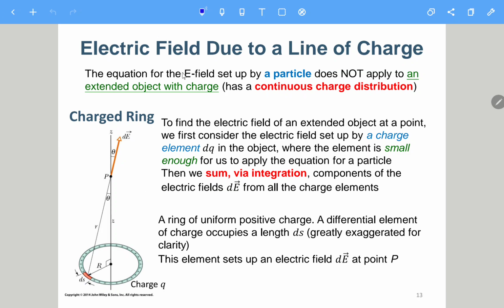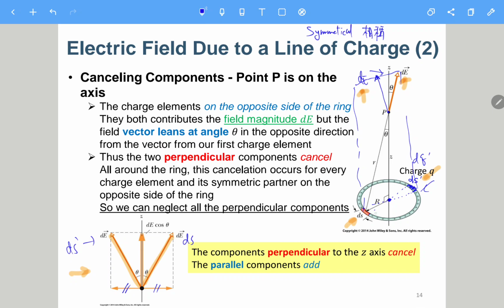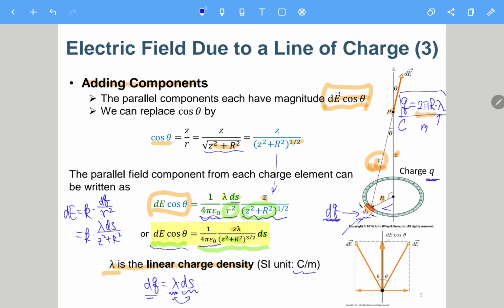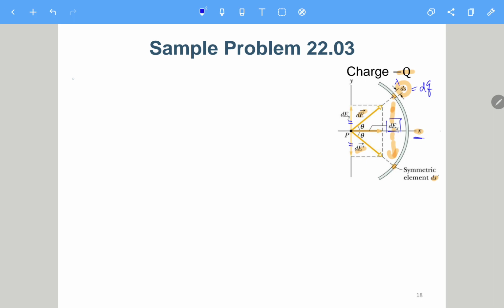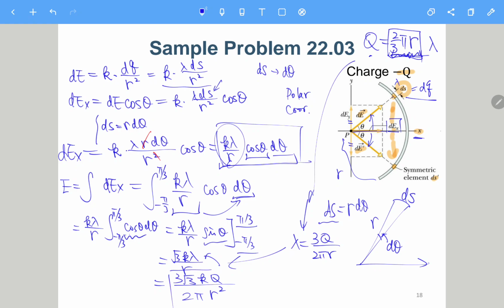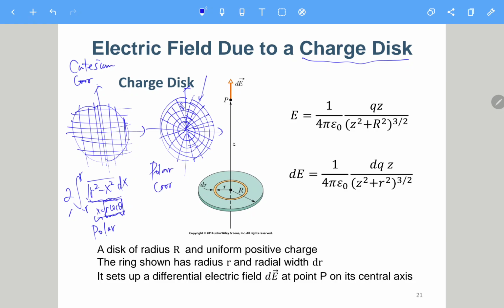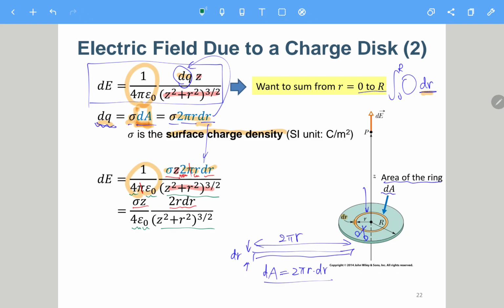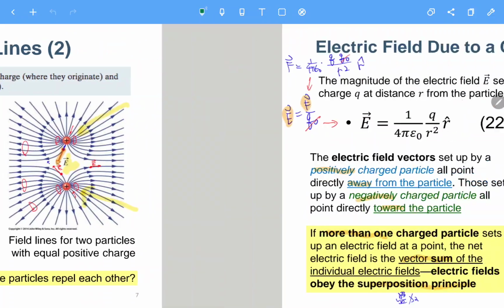Physics II - Chap. 22 Electric Field - Part II - Spring 2023